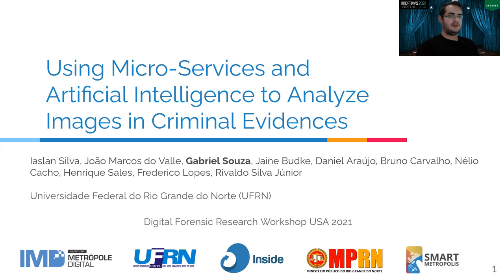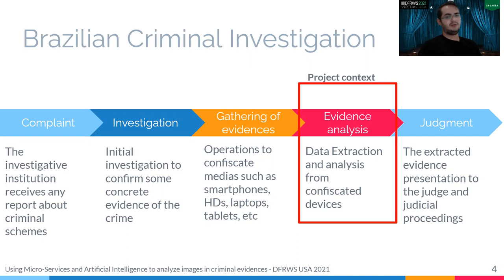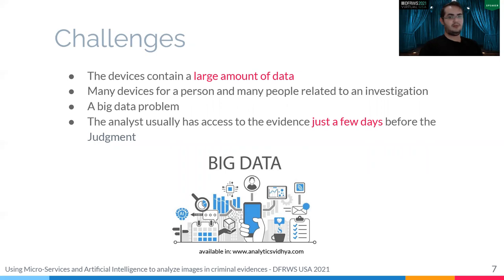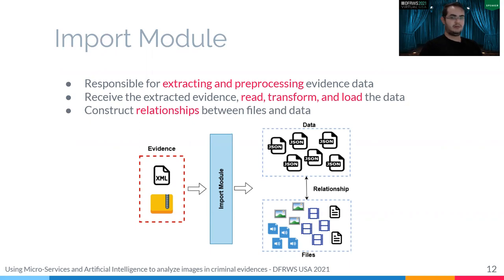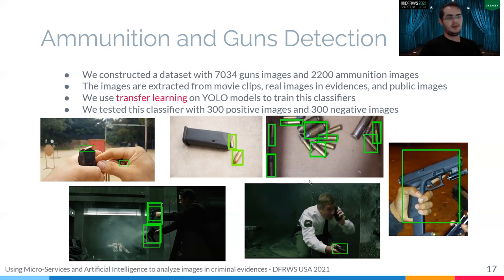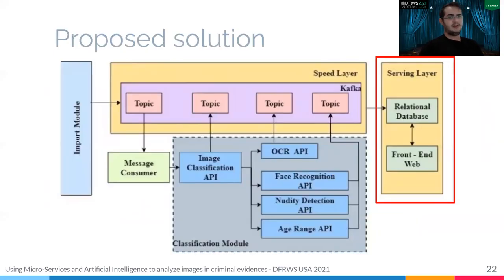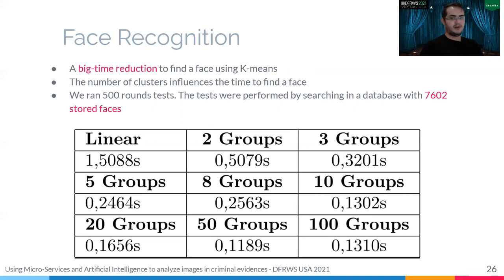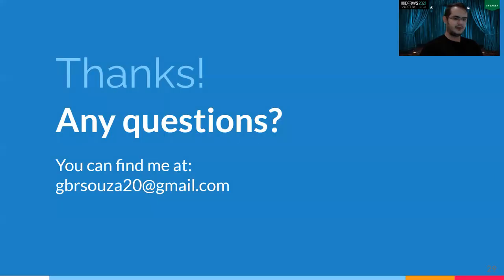Using Micro-Services and Artificial Intelligence to Analyze Images in Criminal Evidences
In the context of the Brazilian judicial system, during a criminal investigation, forensic specialists extract, decode, and analyze the evidence collected to allow the prosecutor to make legal demands for a prosecution. These specialists have a very short time to analyze to find criminal evidence and the process can take a long time.

To solve this problem, this paper proposes to use a micro-services-based application with artificial intelligence to process large amounts of images contained in criminal evidence using open-source software. The image classification module contains some pre-trained classifiers, considering the needs of forensic analysts of the Rio Grande do Norte District Attorney’s Office (MPRN). The results obtained show that the system achieved good accuracy in most cases.